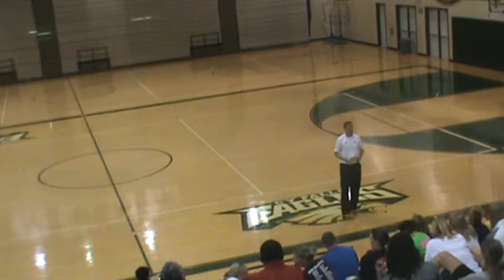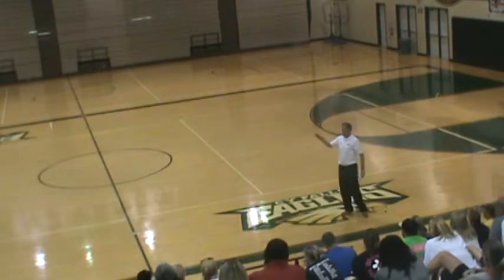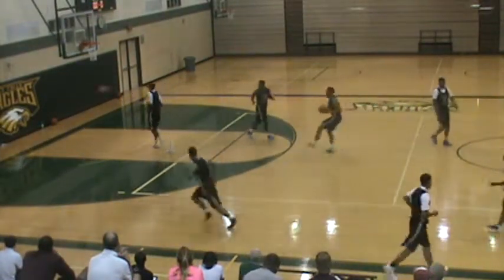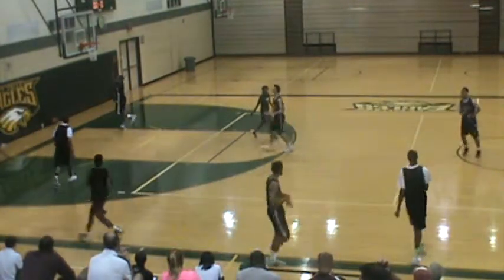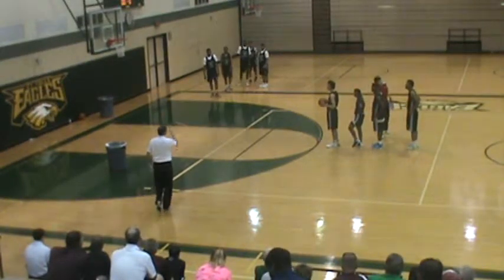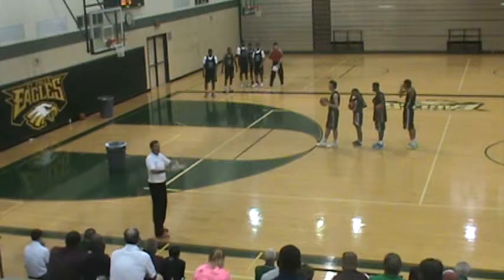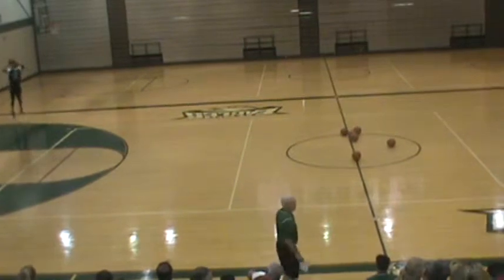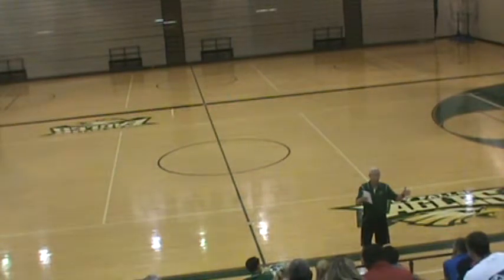CFISD Middle School Basketball Clinic 2014 (2 of 3)